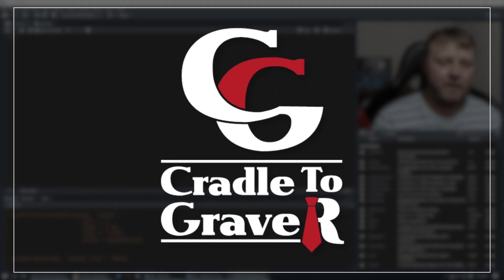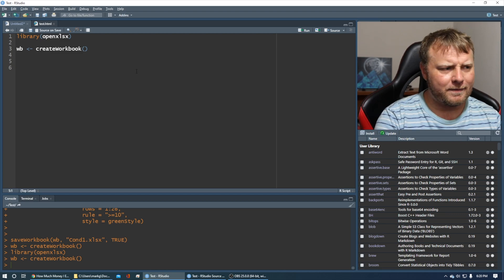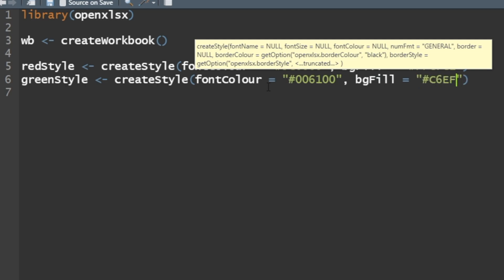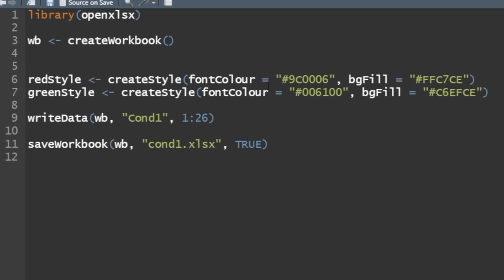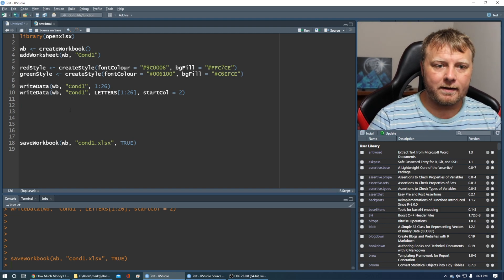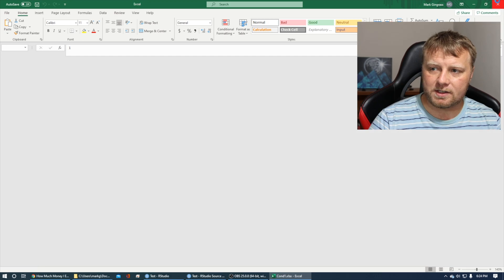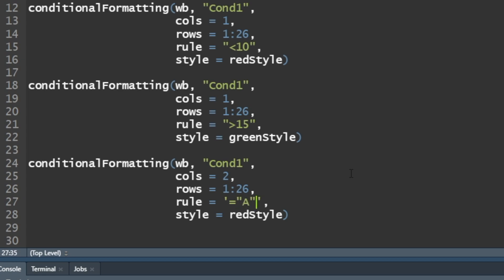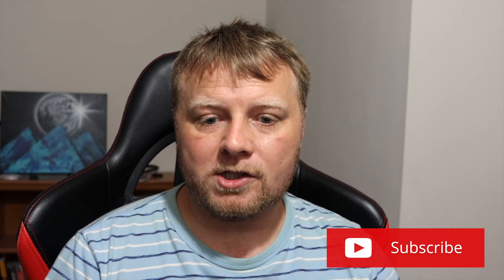R openxlsx Conditional Formatting to Excel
Use R and RStudio and a package called openxlsx to write conditional formatting to an Exel tab.